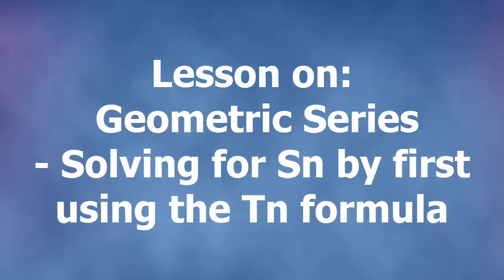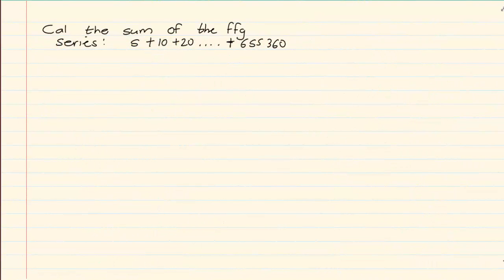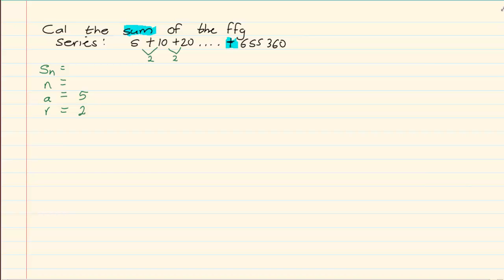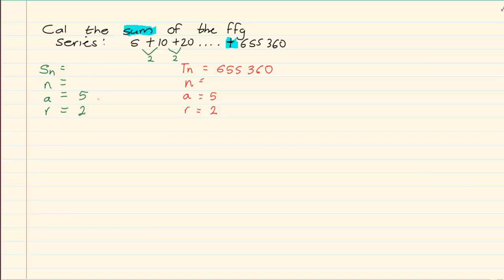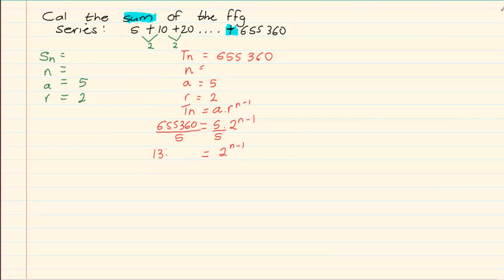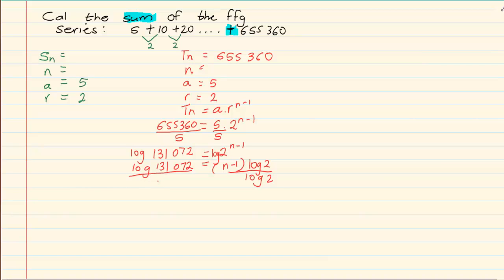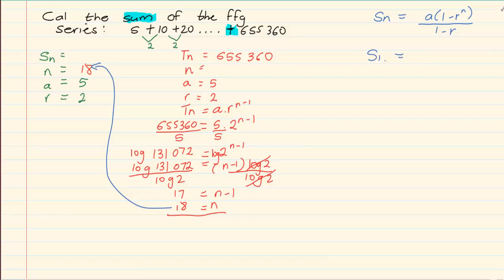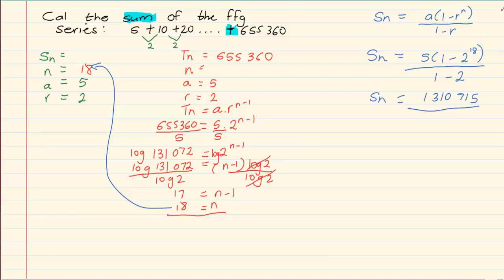Grade 12 : Number Patterns : Geometric Series - Solving for Sn by first using the Tn formula